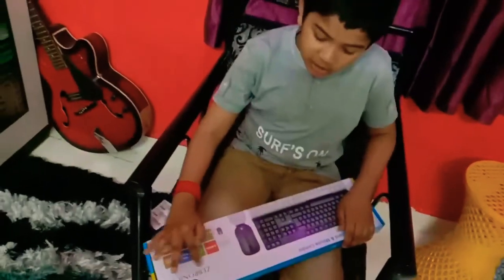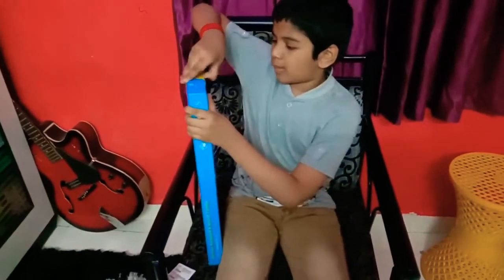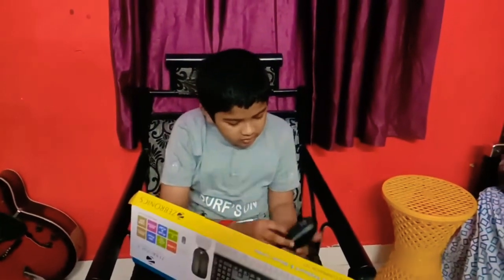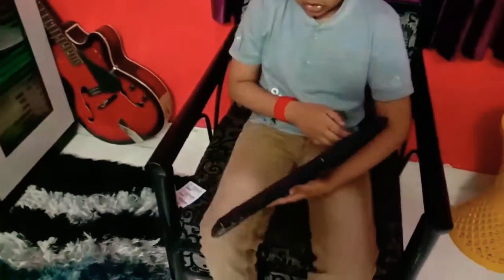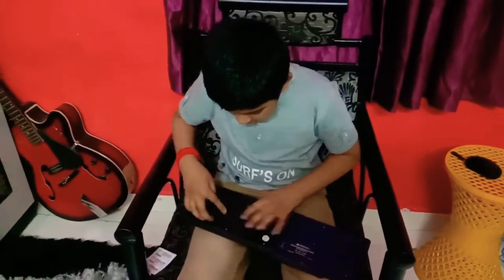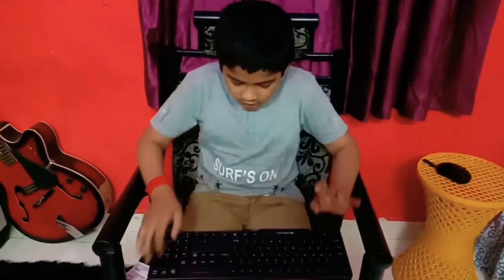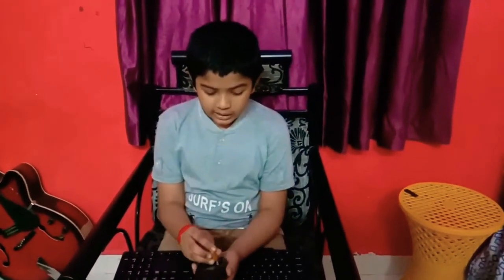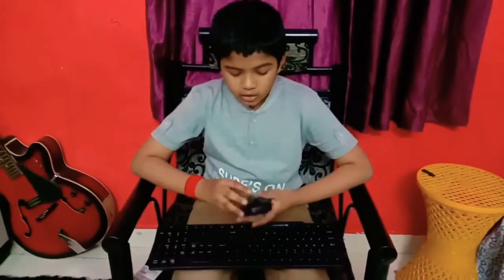wireless keyboard and mouse unboxing by Samuel